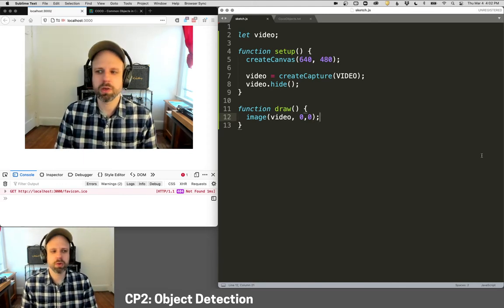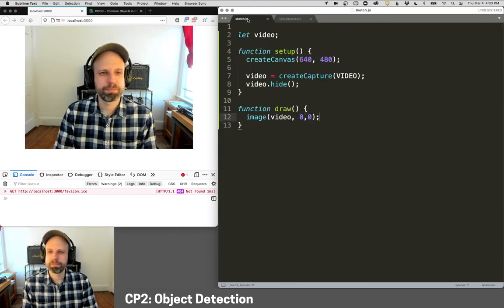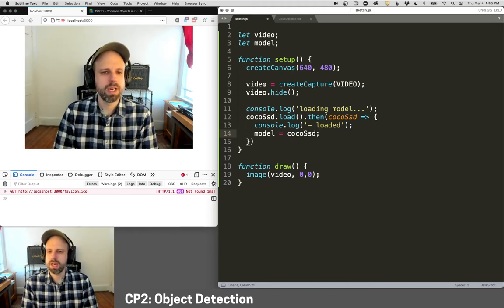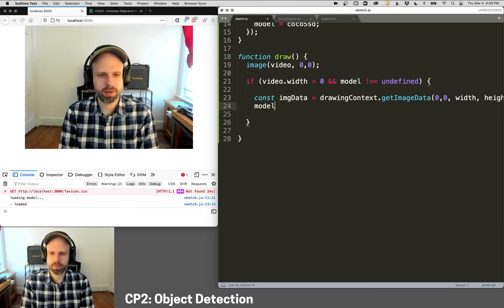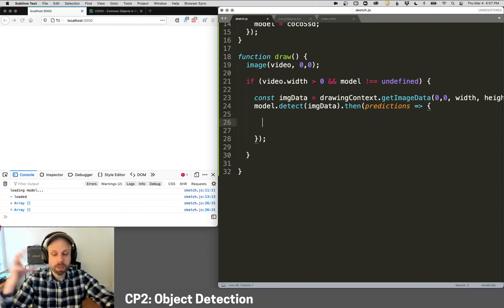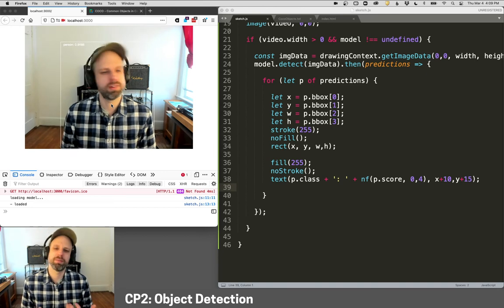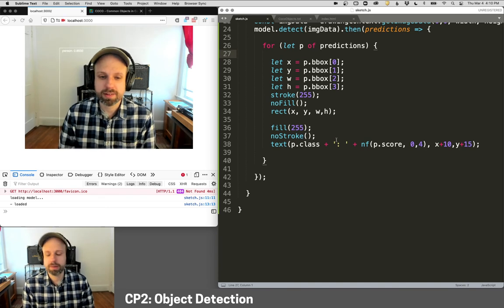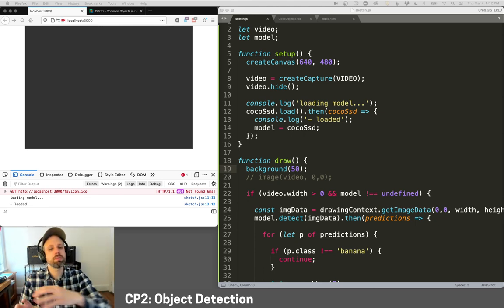CP2: Object Detection – Webcam Tracking in p5.js/TensorFlow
In the past few years, we've seen a huge jump in performance and availability of new tools for helping computers see and identify objects in the world. This example uses TensorFlow.js, the Javascript version of Google's widely-used (and suuuuper complicated) library TensorFlow.

It is trained on about 330k images of 91 different objects. For each image, a human drew an outline around that object, which is then fed into a neural network that crunched the pixels from all of those images, resulting in a rather compact 'model' that can be used on images the system has never seen before!

Another benefit to AI models like this is they are really robust in all lighting conditions, unlike our color-tracking code! (Of course, as a trade-off they are way more complicated, may have bias in their training data, and can have a negative environmental impact.)

CHALLENGES
❓ Can you find the center of an object's bounding box and draw a shape there?
❓ Can you watch for a specific object and use it's x/y (or center) coordinates to display a shape or image onscreen?
❓ Can you create a loading screen while the model is being loaded?